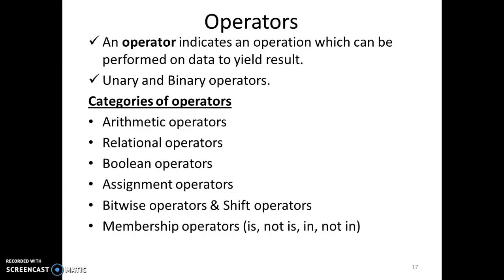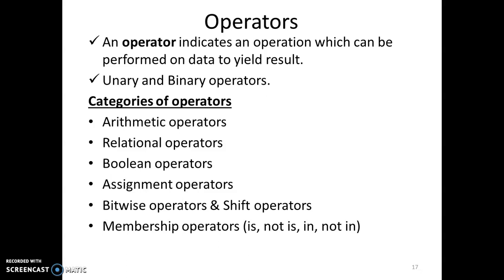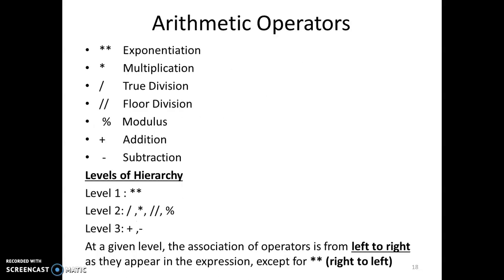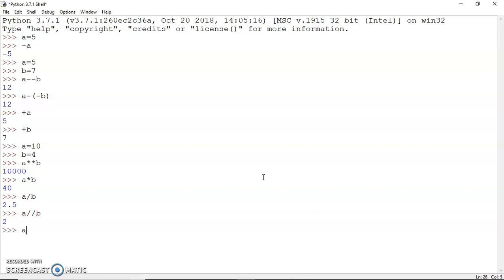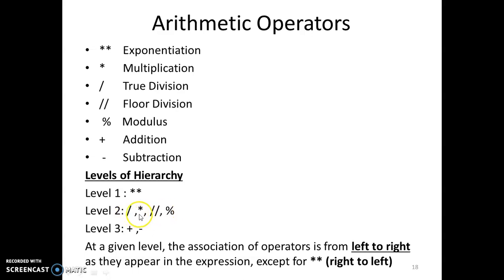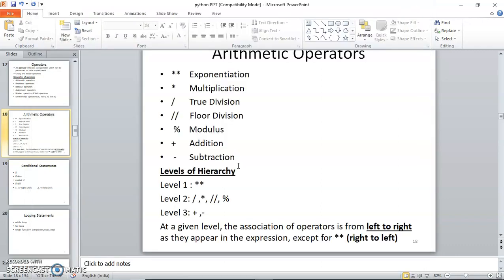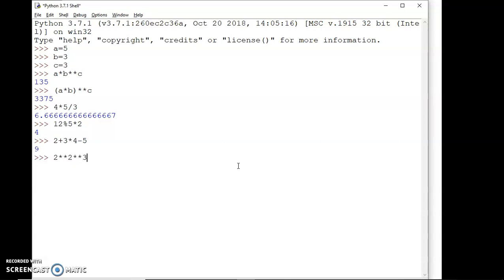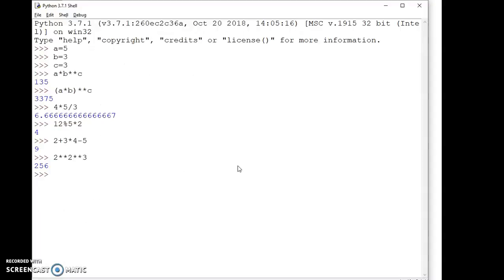Python Programming 8 Arithmetic Operators